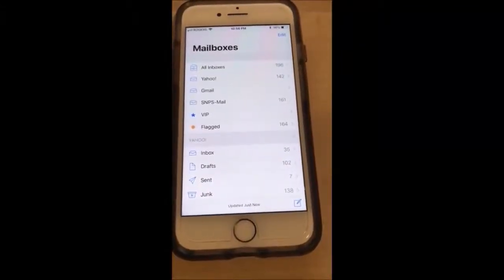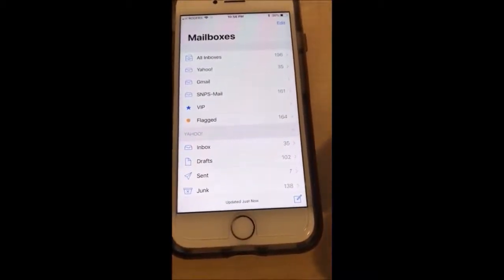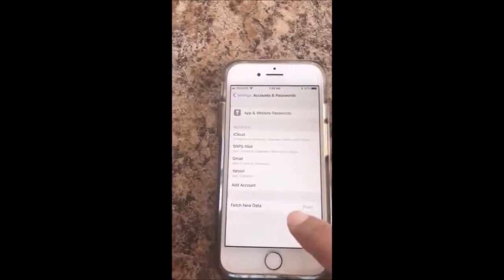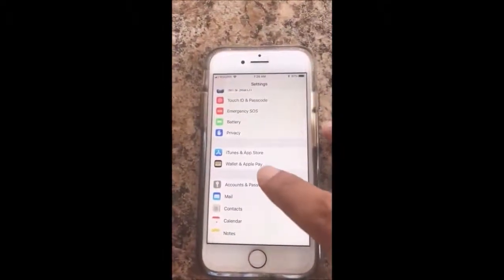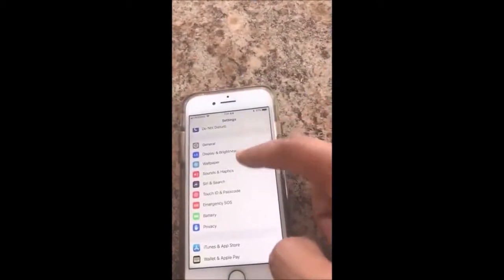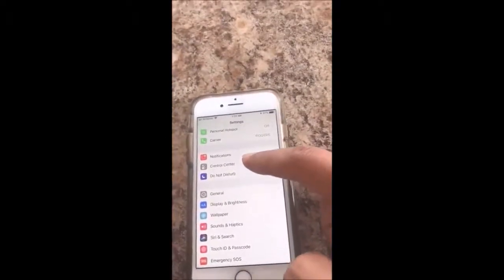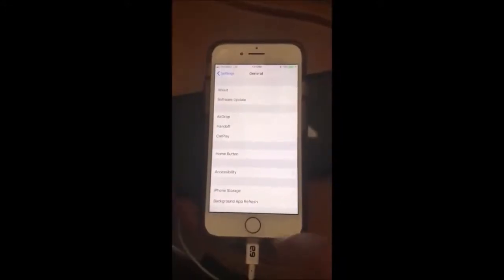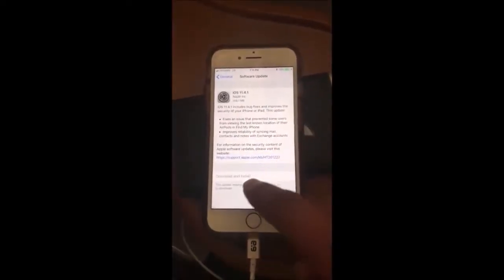How to solve yahoo mail down - iPhone can not receive yahoo email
This tutorial is for solving the problem of cell phone can not receiving yahoo email.